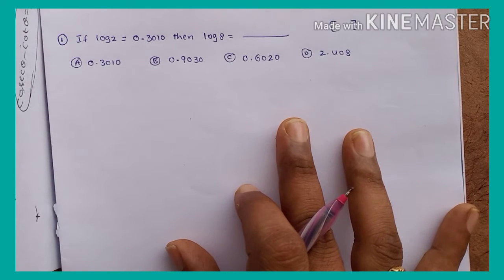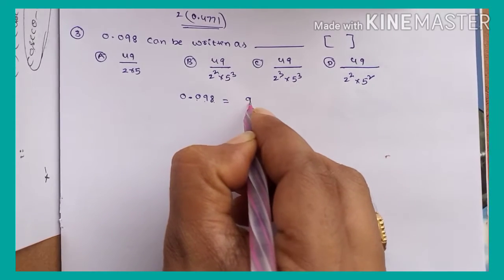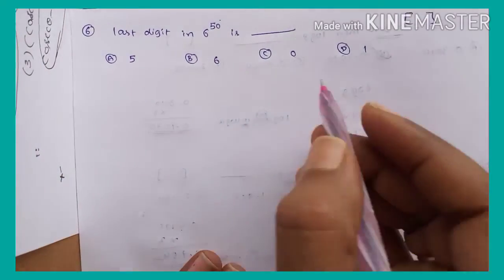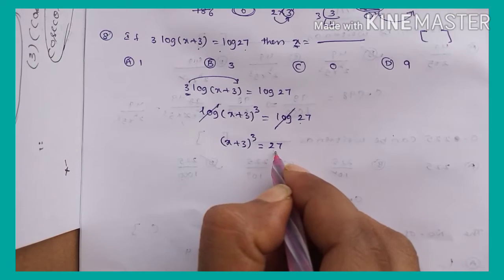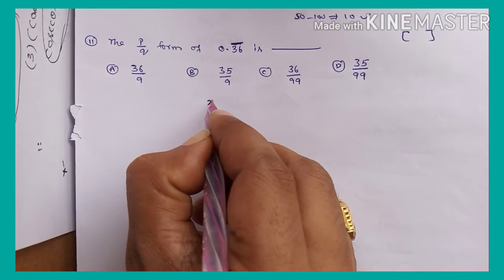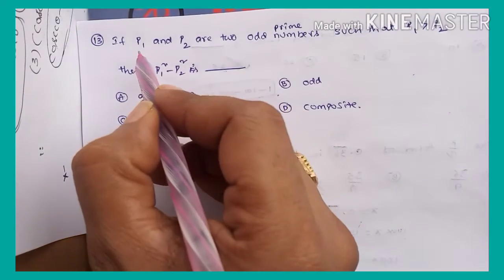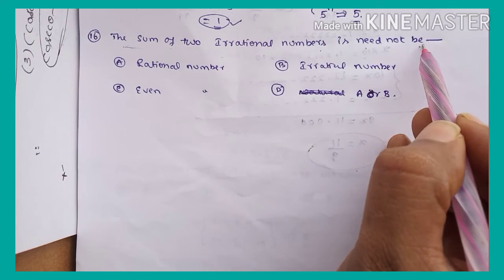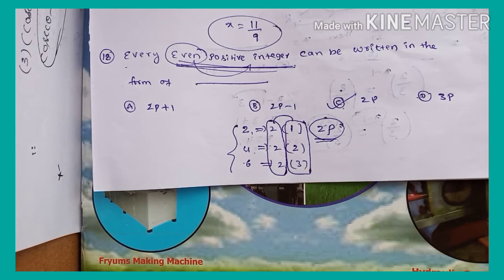Real numbers bits part 2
Real numbers objectives part 2 helps to learn 20+ objectives and recall concepts learned in the chapter real numbers.